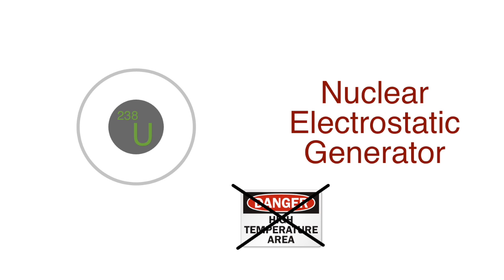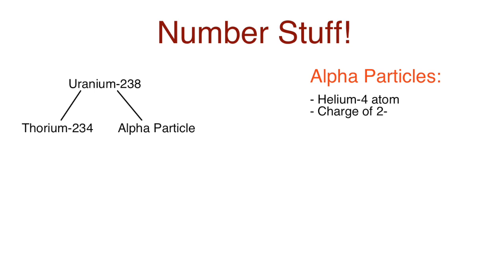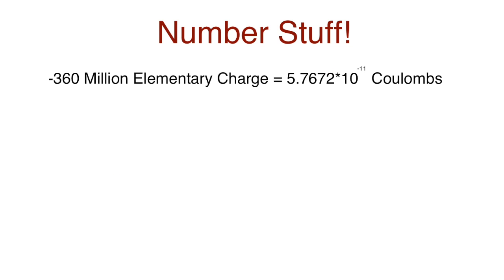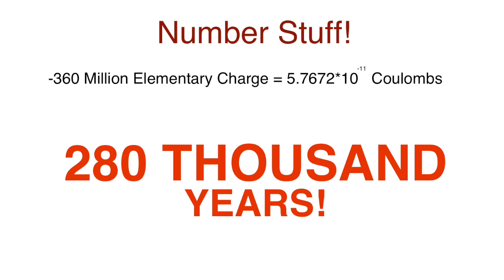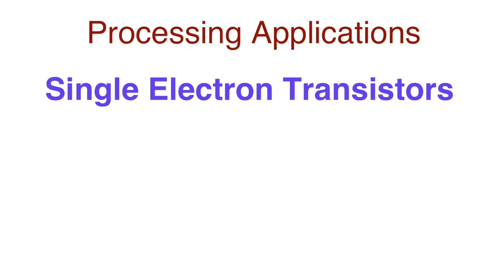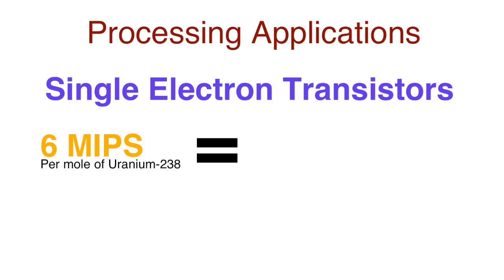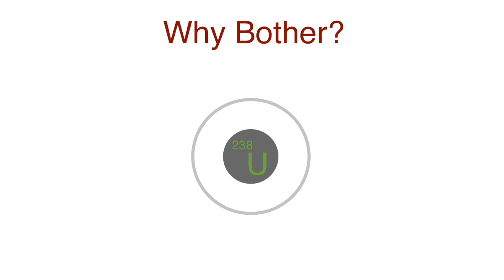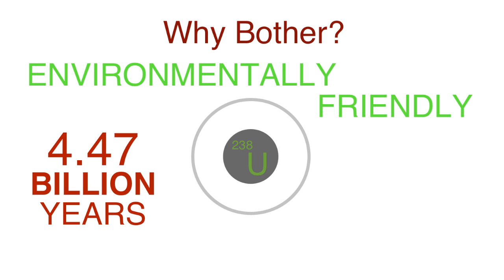Nuclear Electrostatic Generation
The use of radioactive decay to generate electrostatic charge.